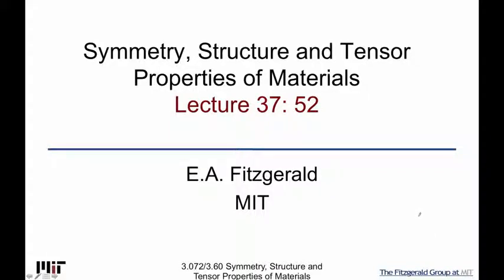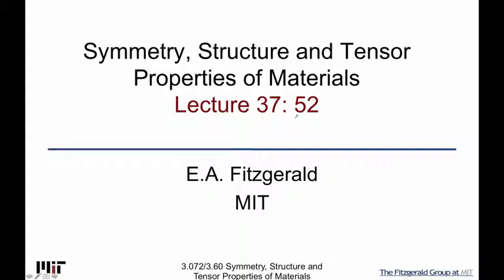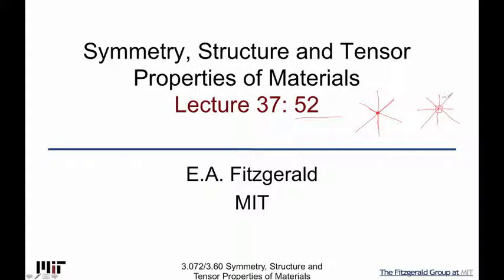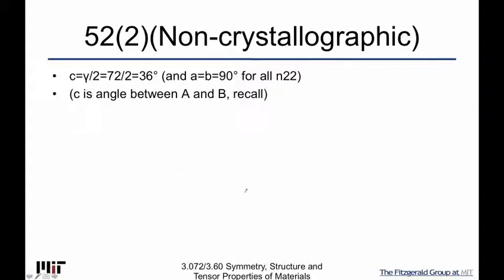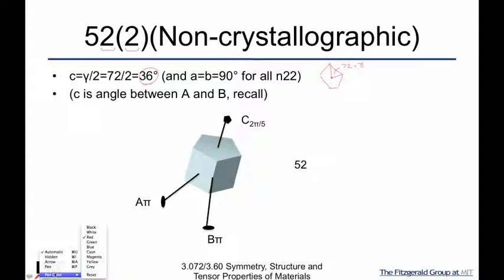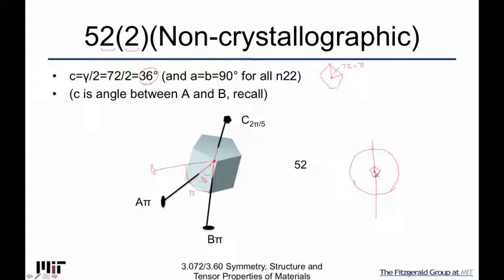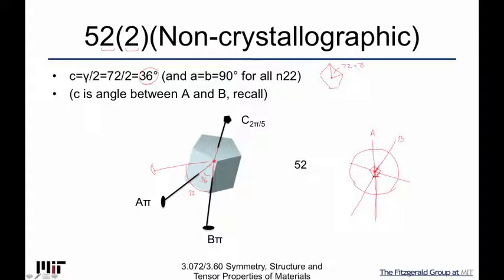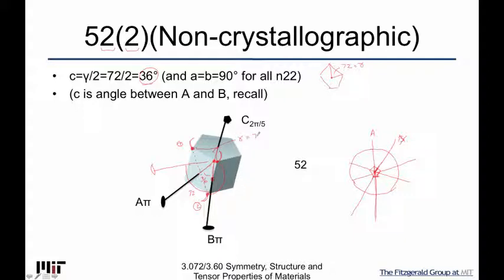Symmetry Structure and Tensor Properties of Materials Lecture 37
Point Group 52